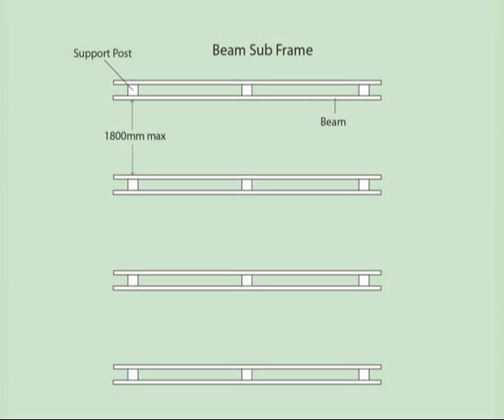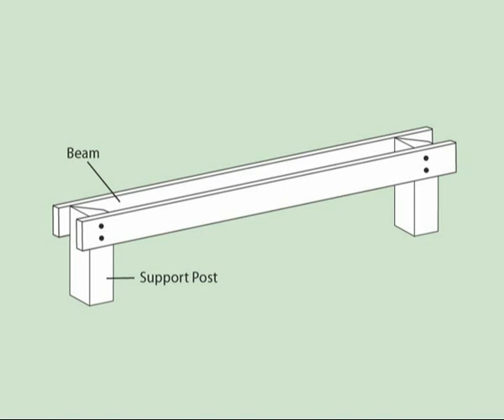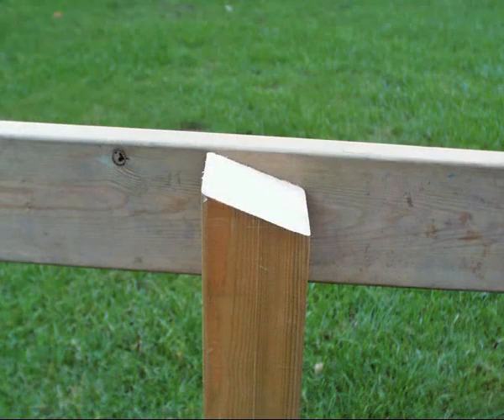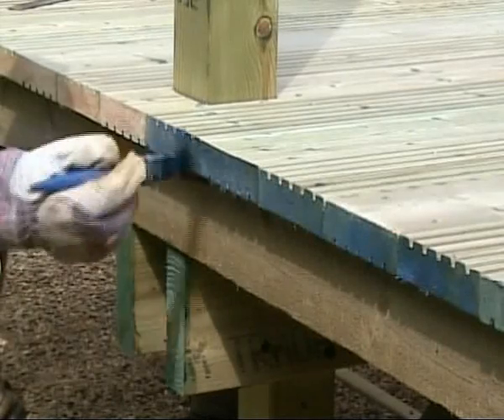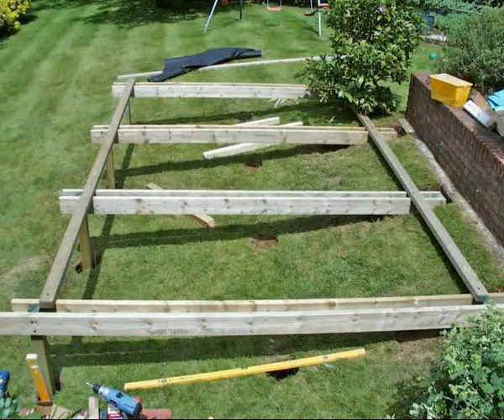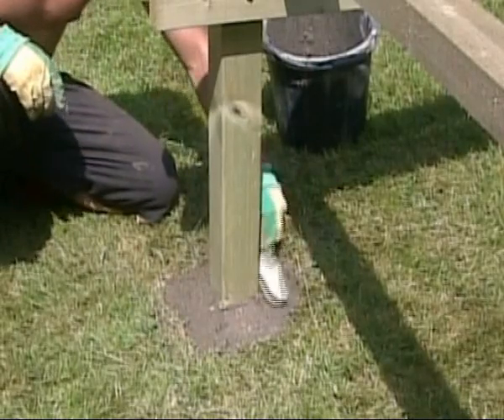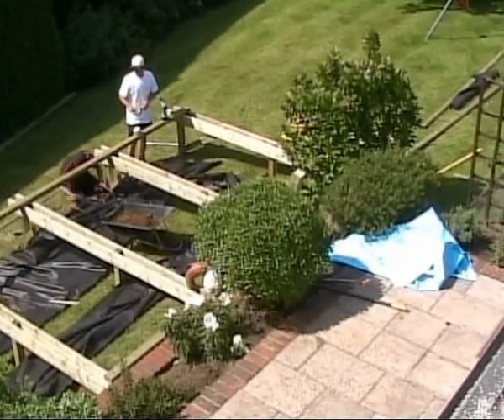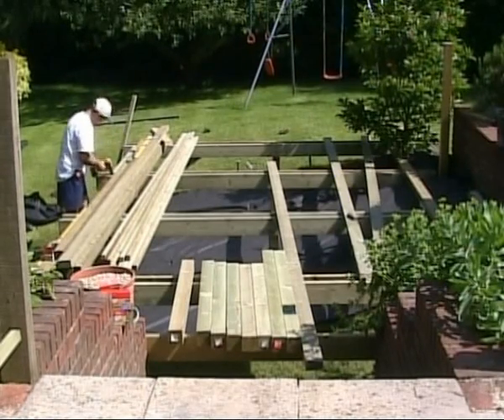How to Build a Deck. Part 05 - Building the Subframe. How to Build a Deck with Q-Deck Products.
How to build a deck. -- Building a sub-frame for decking.
Part 5 shows how to build a raised deck sub-frame using the post and beam deck building technique. The positioning, levelling and lateral stiffening of beams is explained as well as the weed suppressant fabric laid. A schematic diagram of the deck continues to evolve.